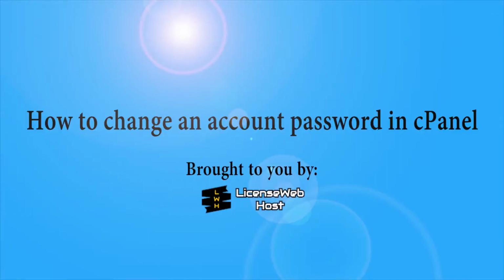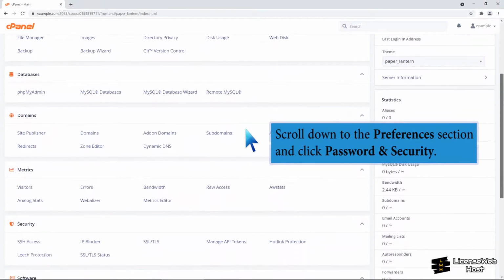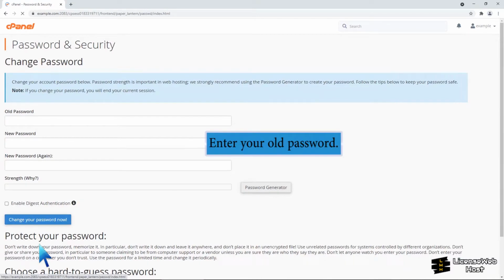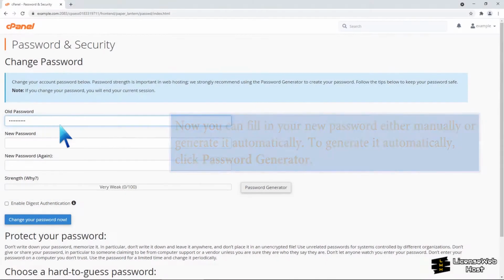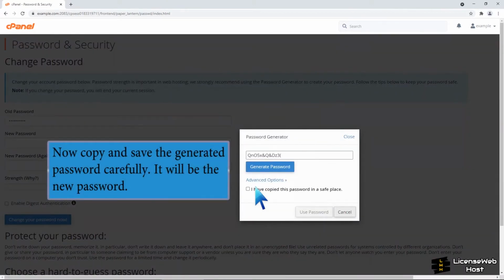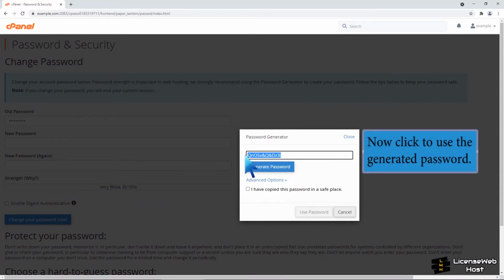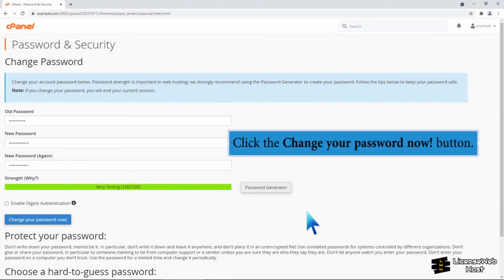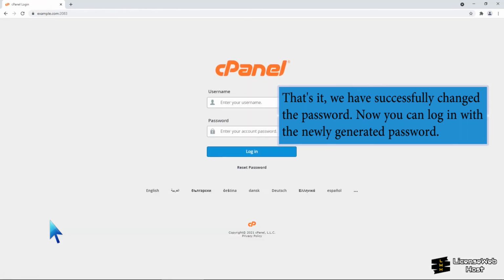How to Change an Account Password in cPanel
In this video, we will learn How to change an account password in cPanel with LicenseWebHost

👉 Let us help you grow your online business. To learn more about us, and our services, please visit our

FAIR-USE COPYRIGHT DISCLAIMER: Copyright Disclaimer Under Section 107 of the Copyright Act 1976, allowance is made for "fair use" for purposes such as criticism, commenting, news reporting, teaching, scholarship, and research.
1)This video has no negative impact on the original works (It would actually be positive for them)
2)This video is also for teaching purposes.
3)It is not transformative in nature.
4)I only used bits and pieces of videos to get the point across where necessary.
We do not own some of the clips or images in our content. But they have, in accordance with fair use, been repurposed based on fair use policy or guidelines, and we would like to credit the owner of some media we don't own that we might have used in our content.